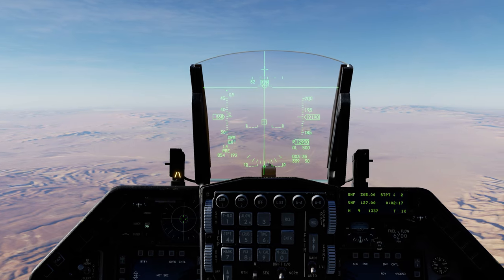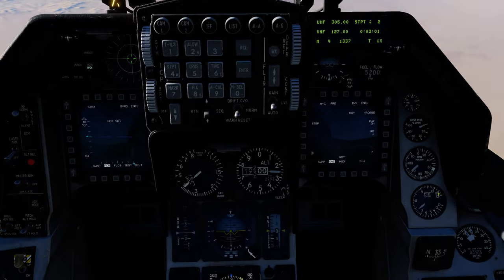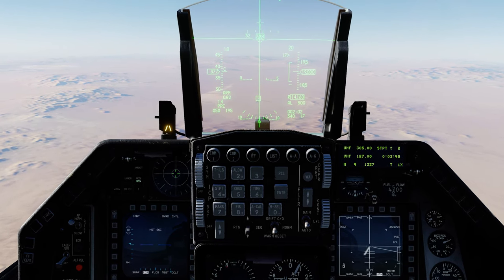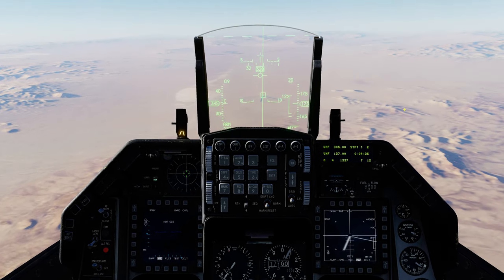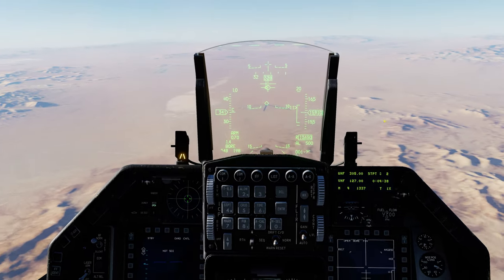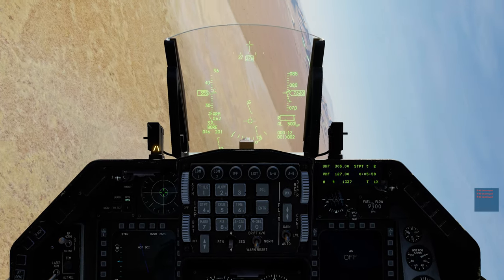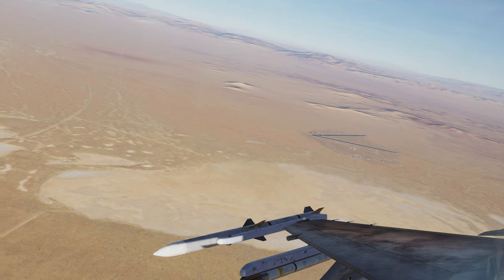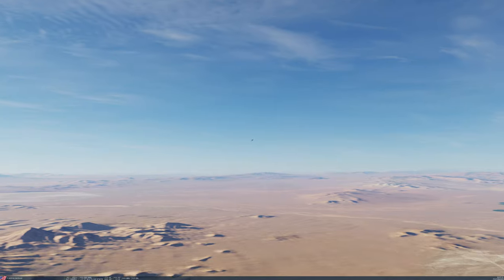DCS:F-16C Viper_AGM-65D Maverick_BORE(2)/PT-BR_VÍDEO 1398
"A Persistência e a obediência de nossos sonhos."
Elias Félix da Silva